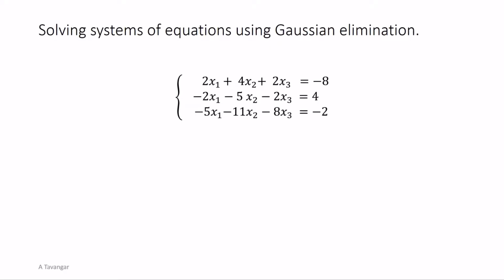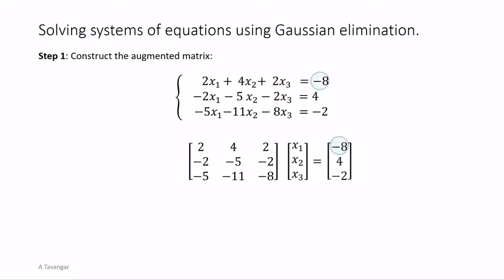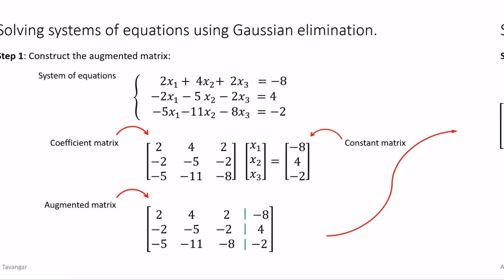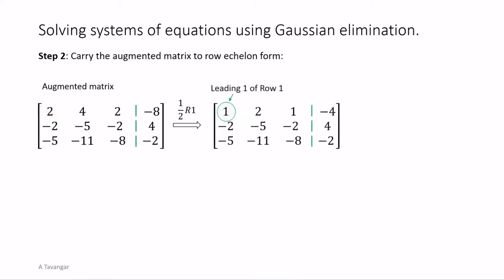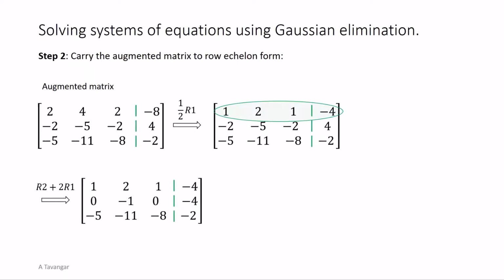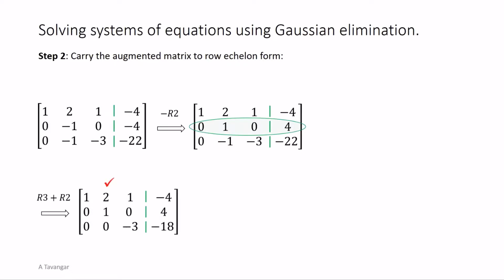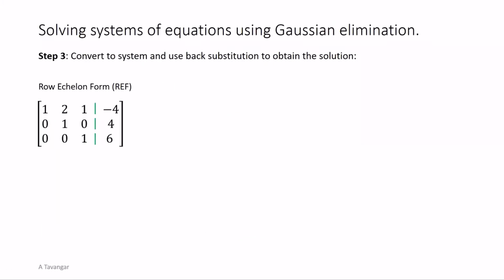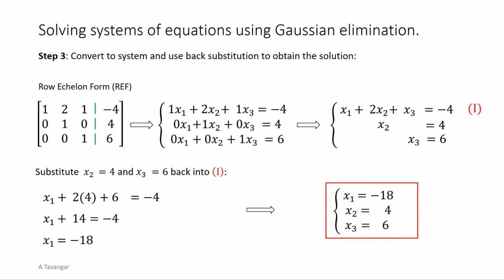Solving Systems: Gaussian Elimination and Row Echelon Form (REF)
In this video, we will solve a system of three equations in three variables using Gaussian elimination. We will also learn how to set up the augmented matrix for a system and how to reduce it to the row-echelon form (REF).
The system solved in this video has a unique solution.